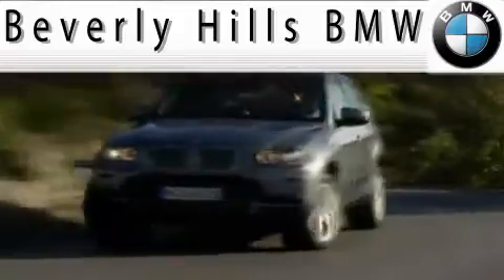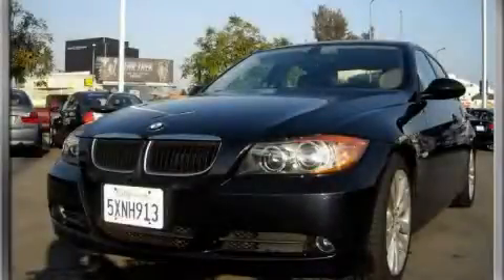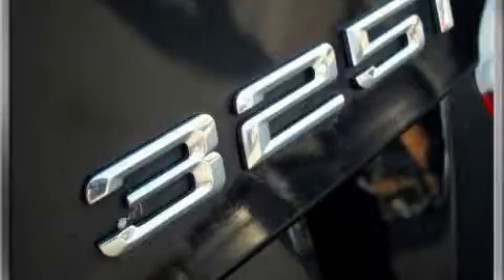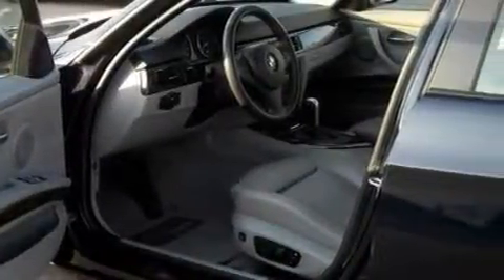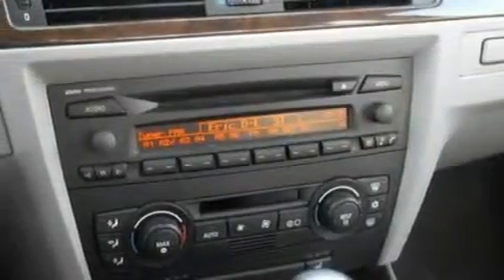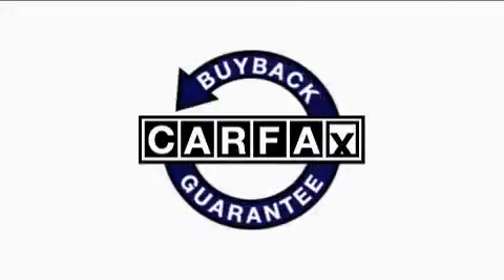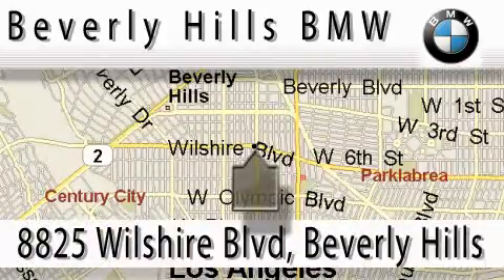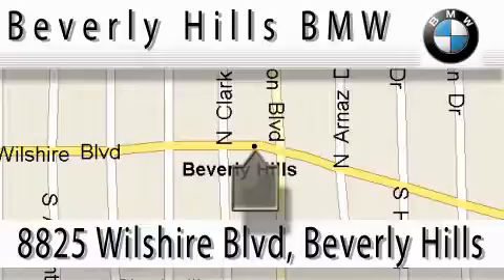Preowned 2006 BMW 325 Beverly Hills CA 90211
Year: 2006
 Make: BMW
 Model: 325
 Engine: 3.0L I-6cyl
 Trans.: NOT Specified
 Exterior: Blue
 Miles: 39,539
 Interior: Gray